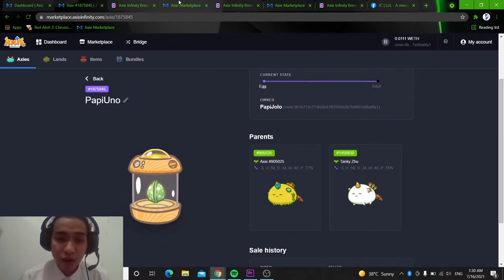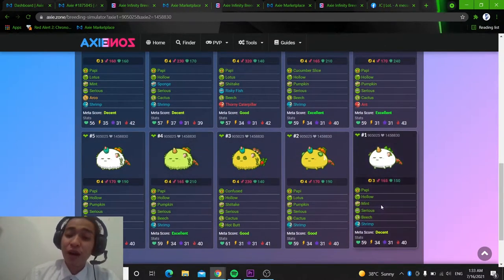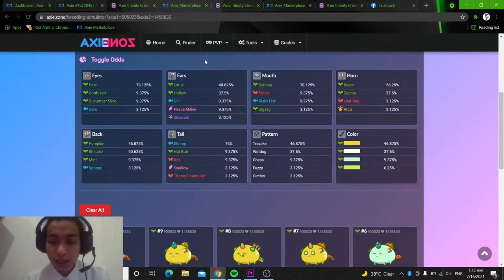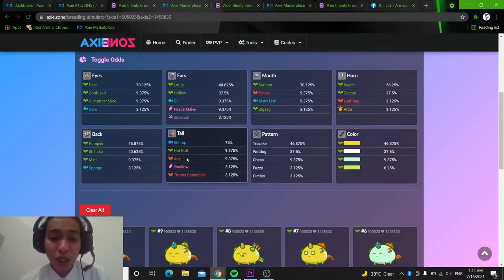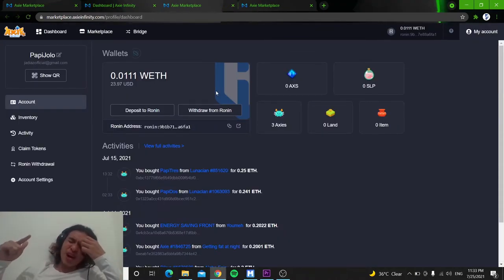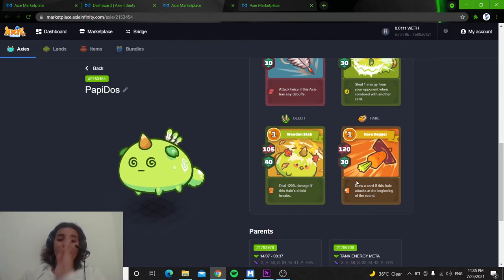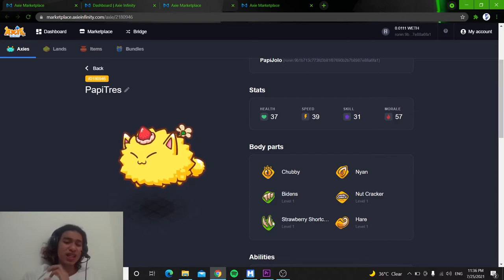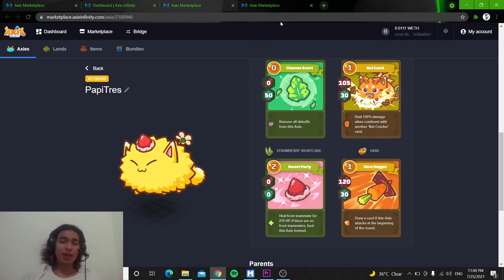AXSeries 3: Morphing Axie Eggs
AXSeries part 3! Axie eggs no more!

Follow nyo rin ako on Twitter and IG: @thejolodiaz

My Intro Music: Paskong Piyu - One Piyu Music (original namin)
New Outro Music: Gimme The Light - Verse One

Salamat sa pagbisita! Support Pinoy Youtubers!

PS: I am not looking for scholars for Axie Infinity!!!

0:00 Intro Music
0:10 Intro & Recap of Last Video
0:31 Context: PapiUno - My First Axie Egg
1:01 Using AxieZone Breeding Simulator
4:01 Using Axieworld.com's Card Explorer
8:11 It's Morphing Time!
9:22 Context: Morphed PapiUno - Axie Egg No More!
10:29 Reminder: Pros and Cons of Axie Eggs
11:03 Context: PapiDos and PapiTres - Second and Third Morphed Axies
14:00 Outro and Future Contents
15:33 Outro Music